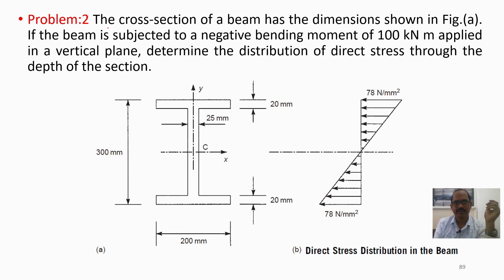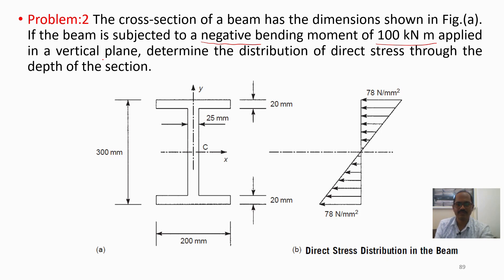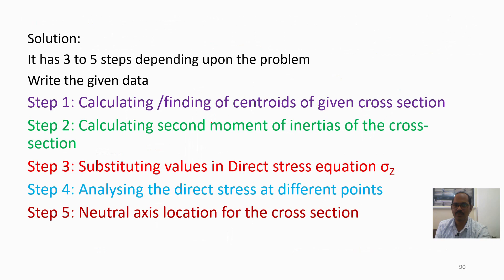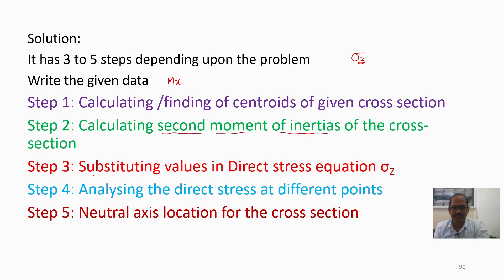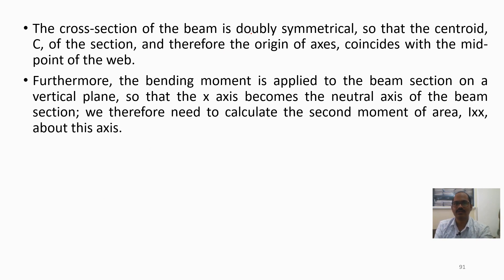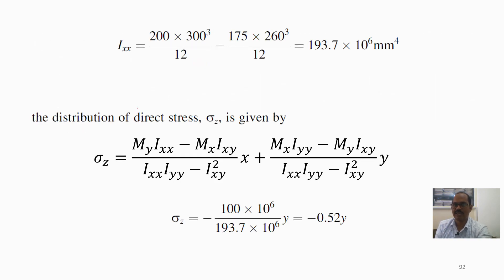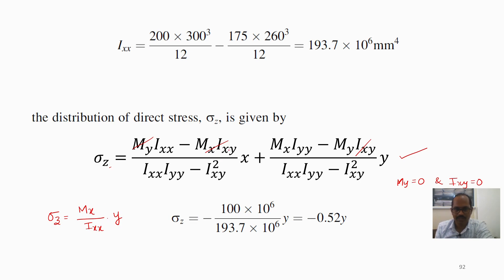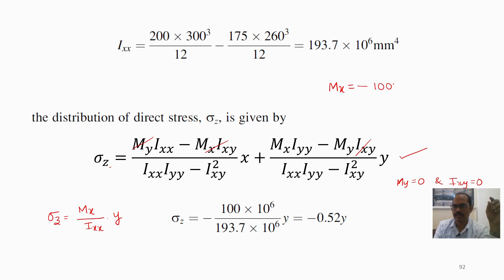Distribution of direct stress Problem: I Cross-section Beam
The cross-section of a beam has the dimensions shown in Figure. If the beam is subjected to a negative bending moment of 100 kN m applied in a vertical plane, determine the distribution of direct stress through the depth of the section.